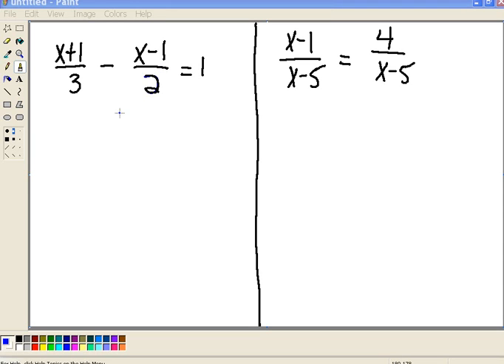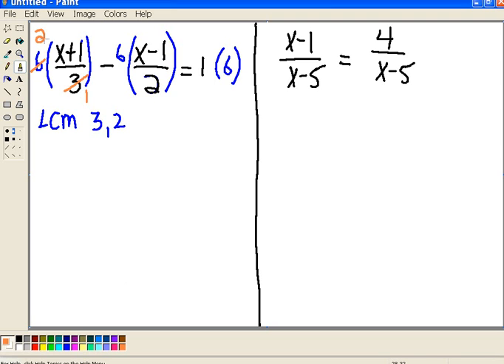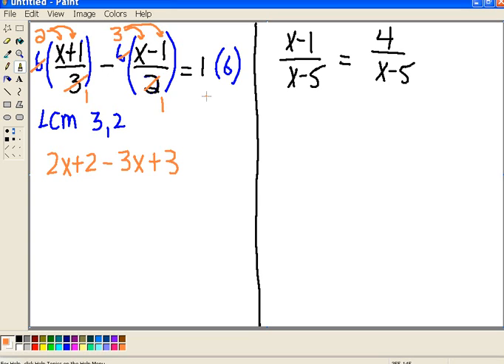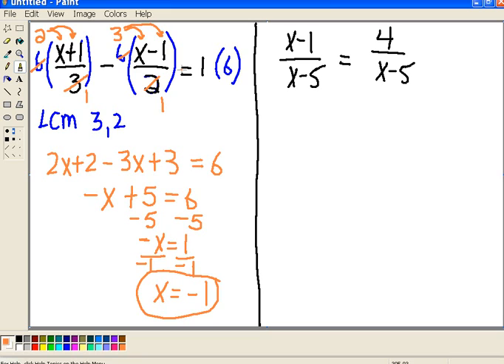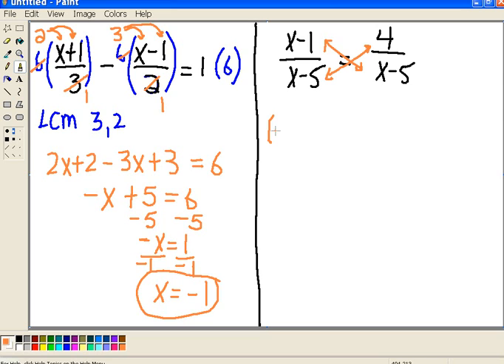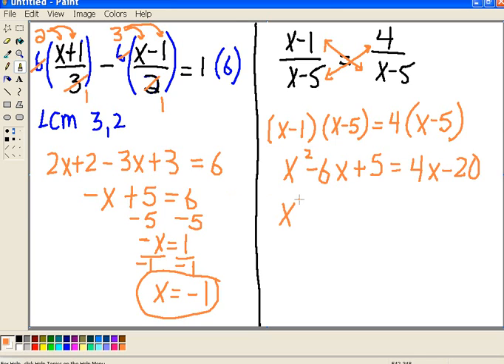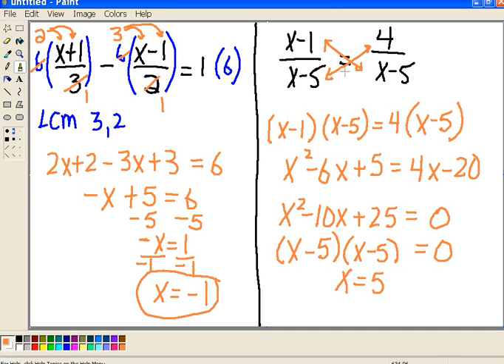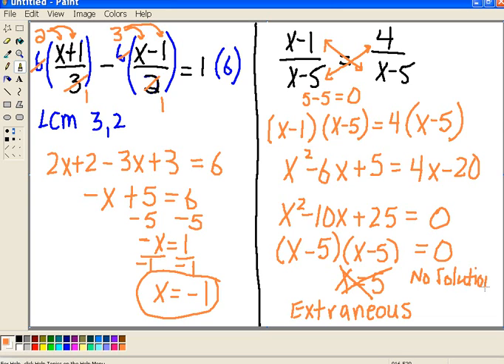Solving Rational Equations Two